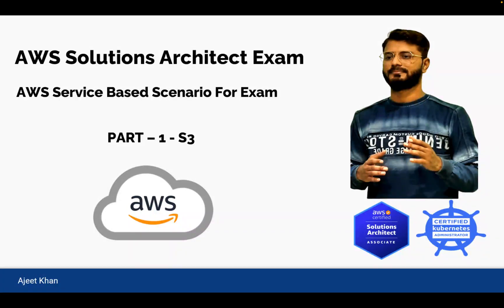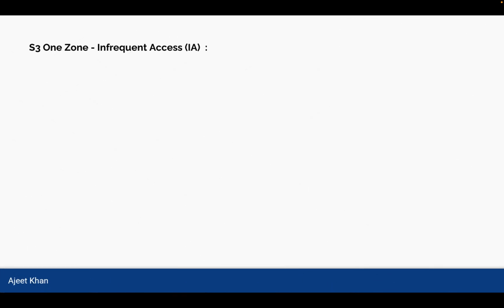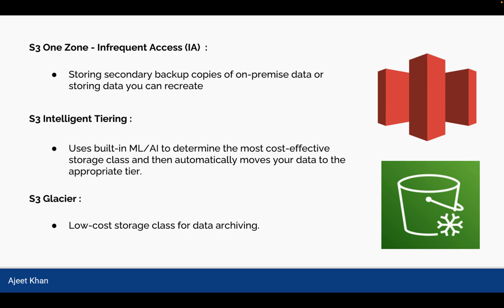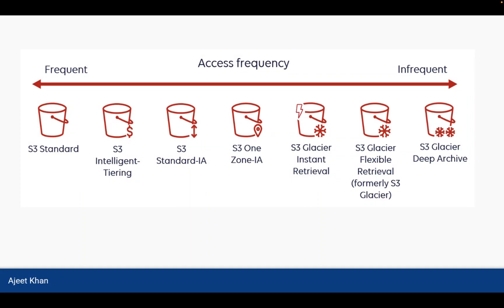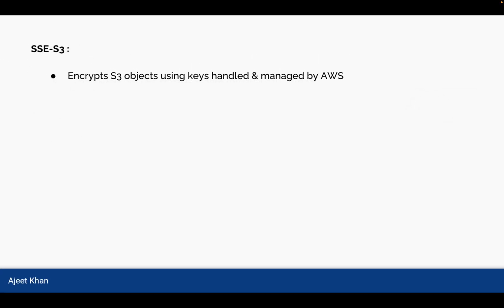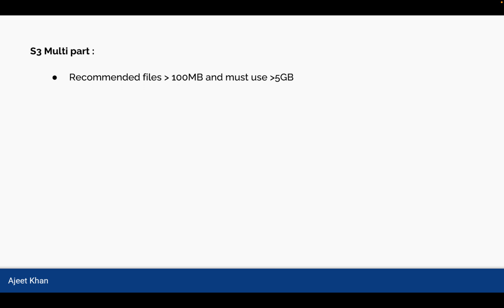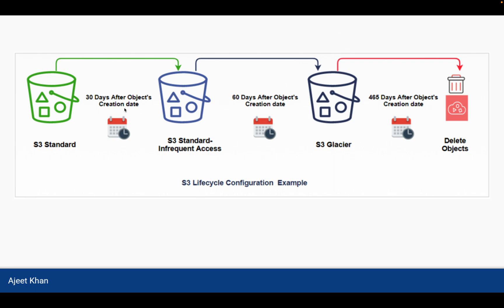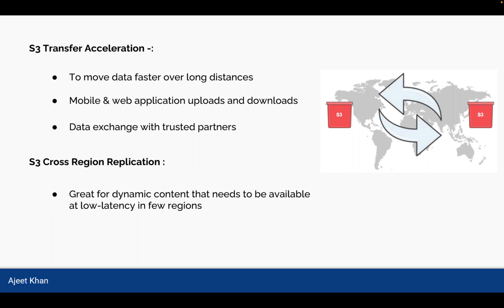Part-1 AWS Solution Architect Exam Based Scenario - AWS S3 Storage | Exam Revision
AWS Solution Architect Associate Exam Questions
Must Know Before Exam - AWS Solution Architect Associate
Revision before exam

AWS Solution Architect Exam Based Scenario - AWS S3 Storage | Part-1 In this video we will discuss about Amazon S3 storage and design a solution for storing files on Amazon S3.In part-1 of this video series we will be covering questions based on S3 Storage (which is one of the 15 questions that you might get when taking the AWS Solution Architect Exam).
If you have worked on AWS you would have come across S3 service, it is the most popular cloud based storage service Amazon has to offer. Currently quite a few certifications in the market are available which can help you gain expertise in this service. We will go through a single Storage Scenario and perform all the tasks required to create, retrieve, update and delete the resources. This part will only cover Storage related activities from creating bucket to putting objects and finally delete objects from it. The second part of this series will be covering other functionalities such as List, Get & Delete Objects etc.

2023
2024
2022
2025
2026